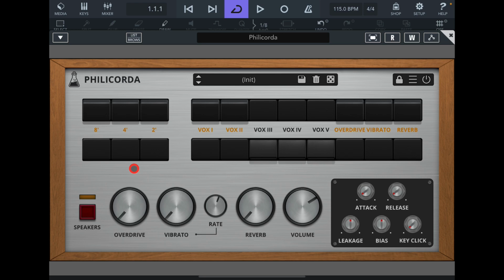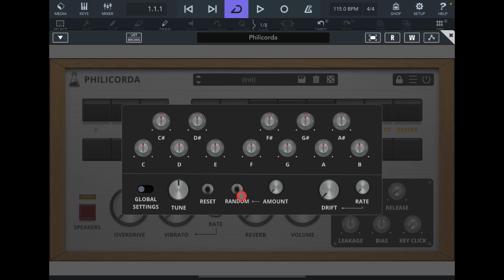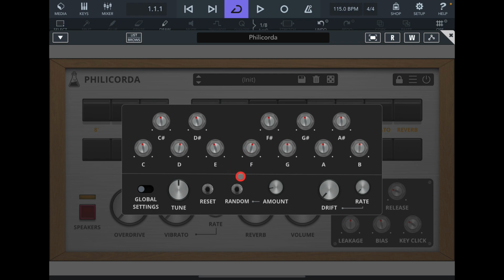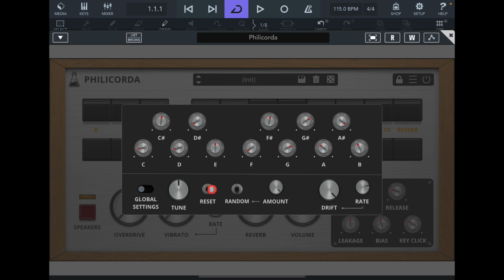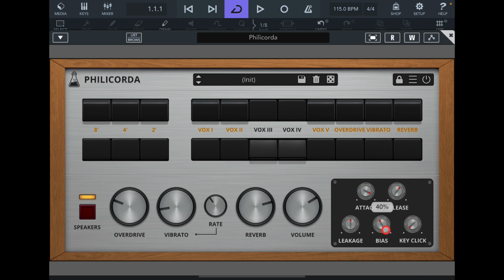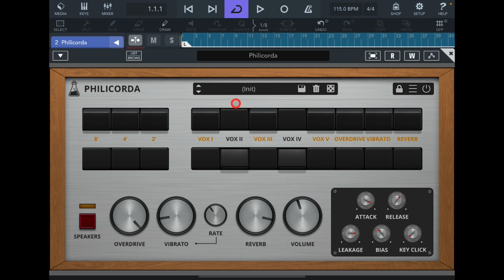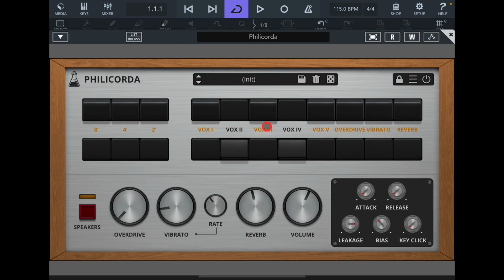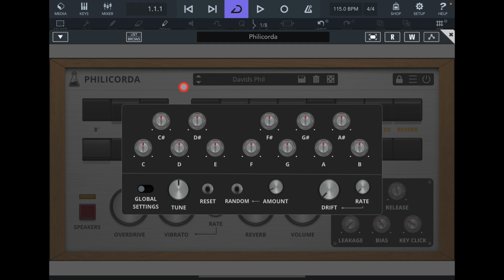Philicorda by AudioThing - Fantastic New Update with Oscillator Tuning & More - Demo for the iPad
You can get Philicorda by AudioThing here at the App Store